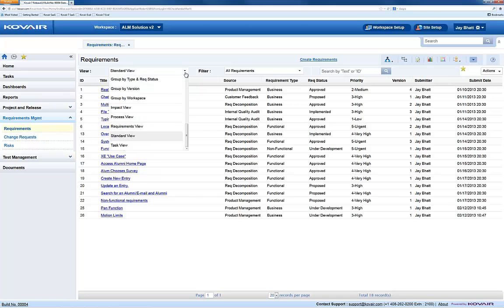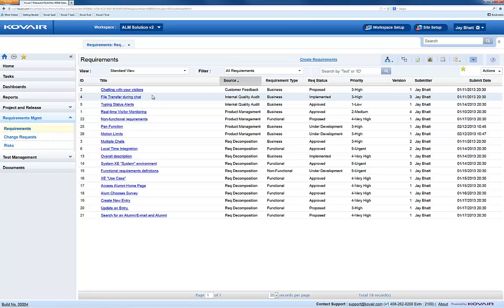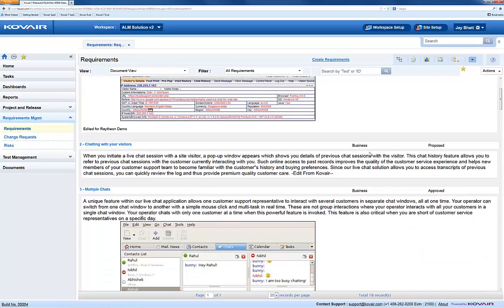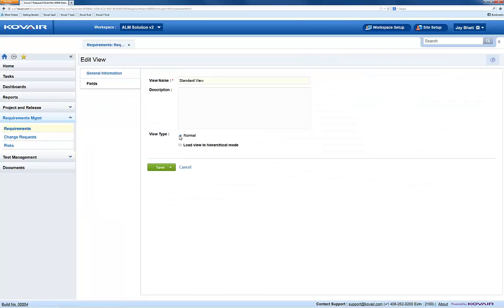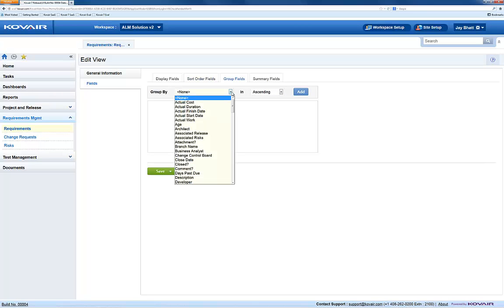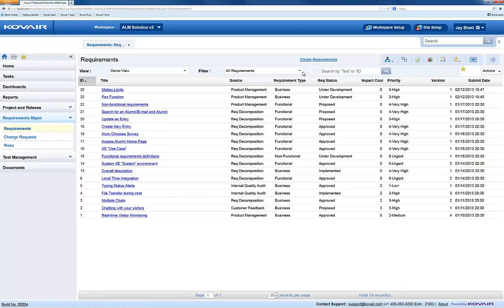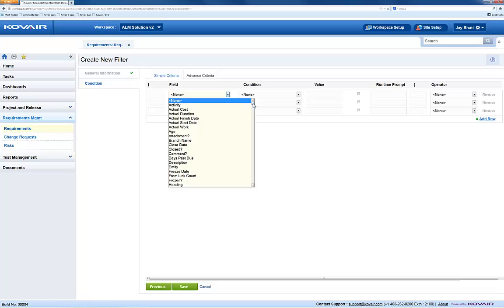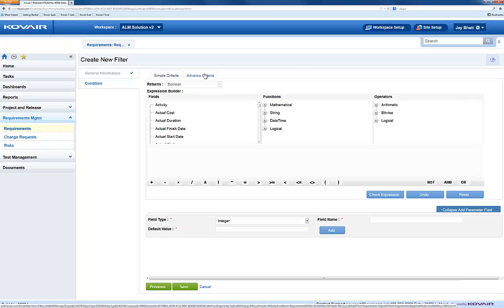Views and Filters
Using Views and Filters in Kovair.